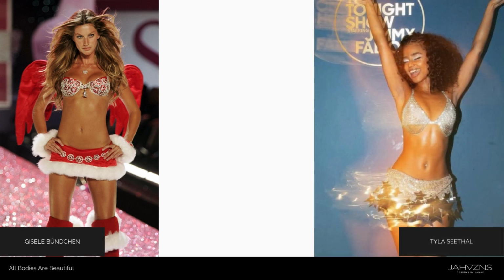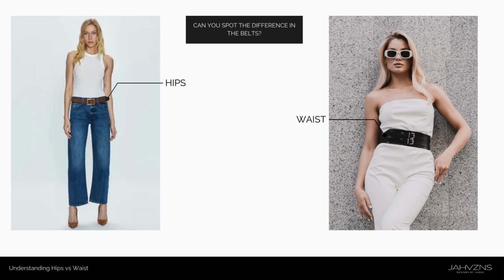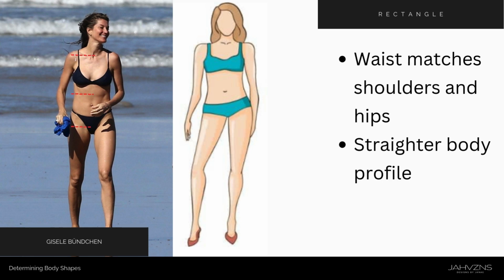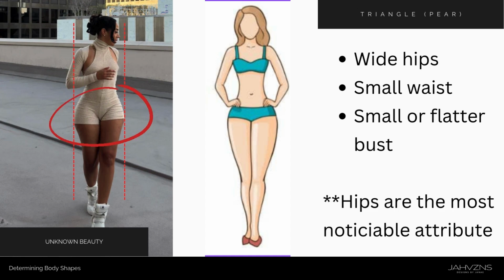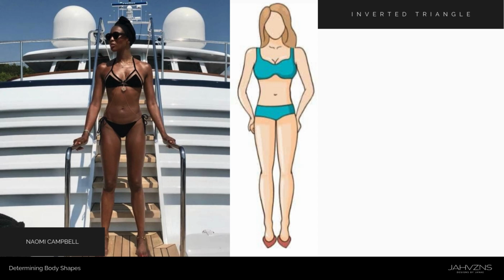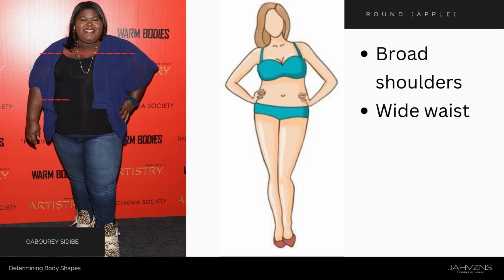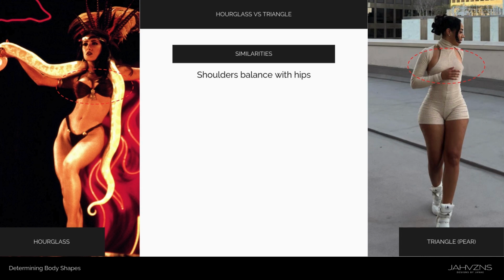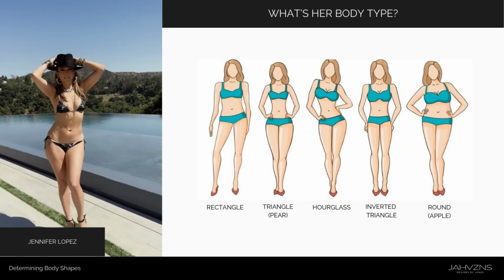THE MOST COMPREHENSIVE BODY SHAPE GUIDE YOU'LL EVER SEE!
Don't know your body shape or what to wear, no worries beautiful, I got you covered! Understanding your body shape is EXTREMELY important when determining how to wear your clothes!

**WEBSITE AND SERVICES**
I have a WIDE range of products and services. From classes, ebooks, and more.

**CAMERA EQUIPEMENT**
Camera: CanonM50
Camera Lens: RF-50mm 1.4f